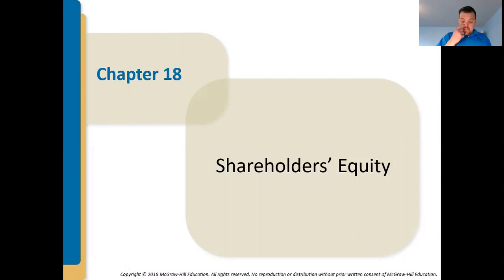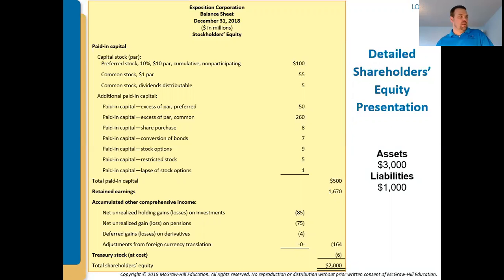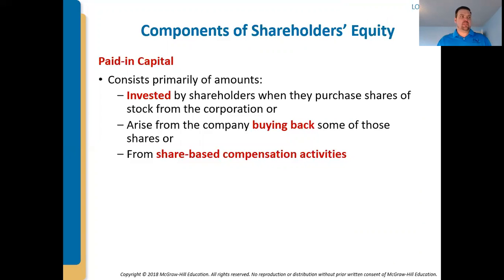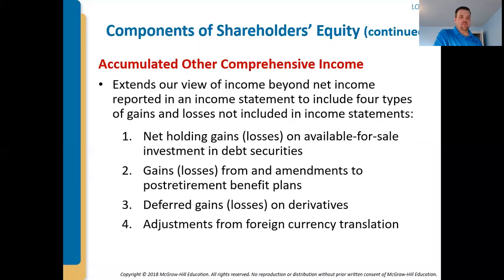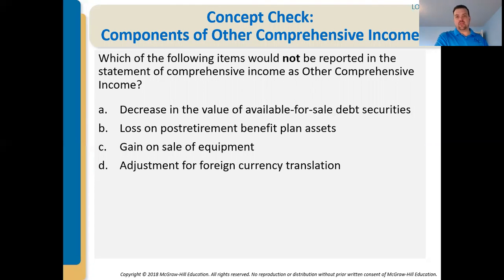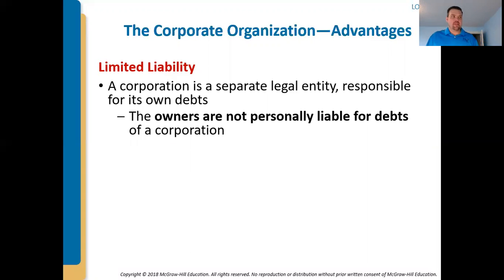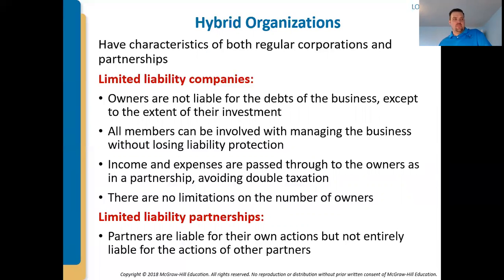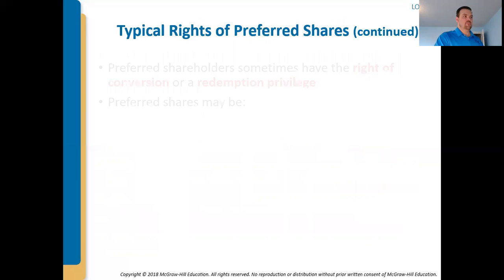Chapter 18 Lecture 1 Intermediate 2